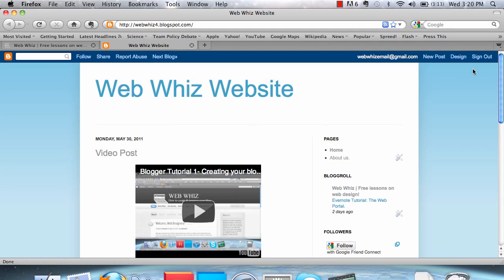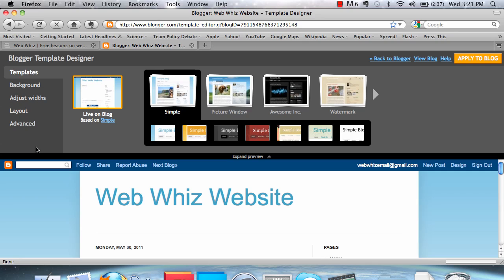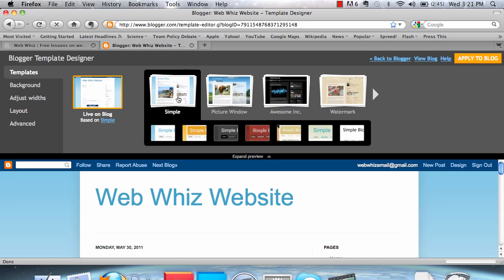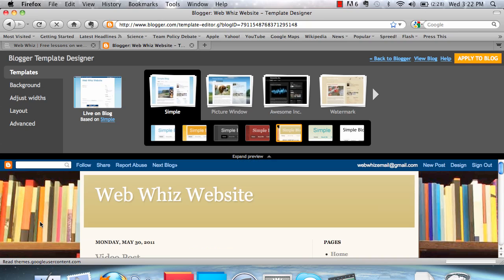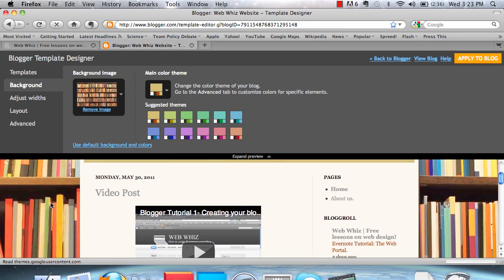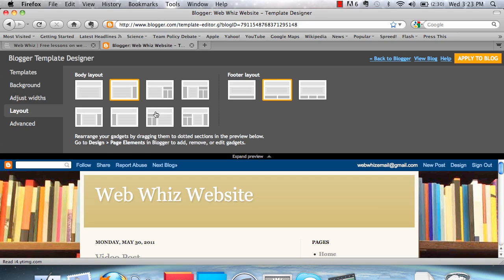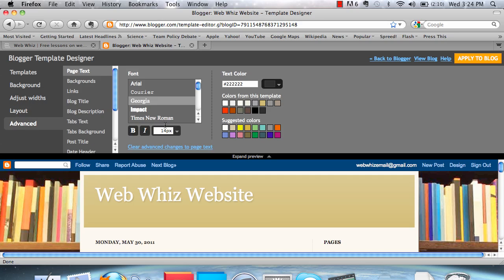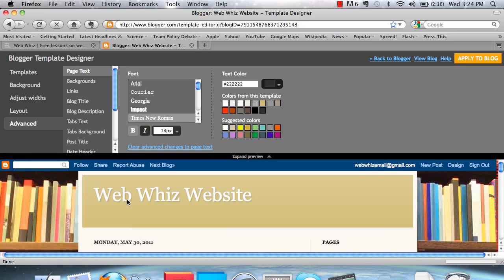Blogger Tutorial 5- Changing your template..mp4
Welcome to Web Whiz! This is the fifth blogging tutorial. In the first tutorial, I stated that you would be able to change your template later if  you didn't like the basic ones available. In this tutorial, I will show you how to use the template designer for just that purpose.